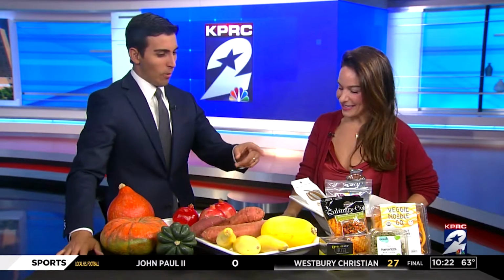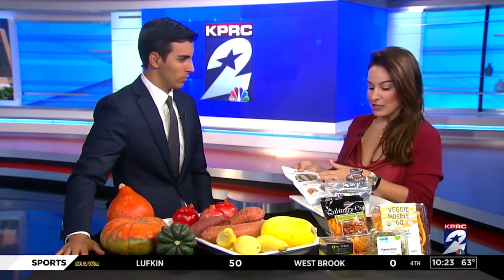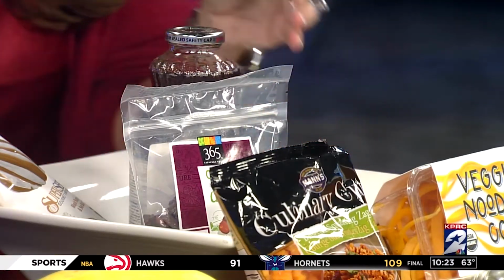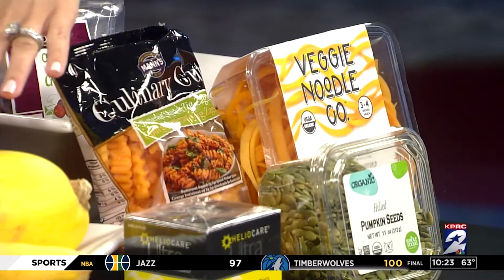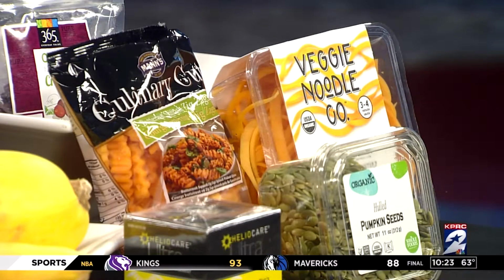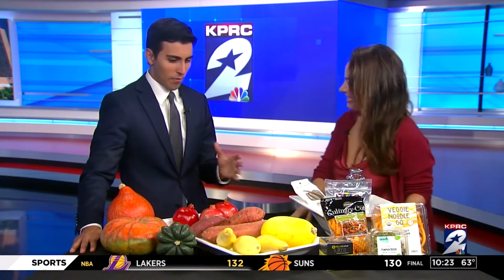Veggies for Your Skin - Advanced Dermatology & Skin Care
-- ABOUT DR. INGRAHAM: Dr. Ingraham has distinguished herself in the medical community through her clinical research, scientific presentations and published work. She is frequently featured for her dermatologic expertise in the media, appearing in both local and national television, print and digital publications. Her press features include Vogue.com, Shape Magazine, InStyle, Dr. Oz The Good Life, and most of the local Houston TV stations.

-- ABOUT ADVANCED DERMATOLOGY: Houston's premier dermatology clinic with three convenient locations in the Houston, TX area. Offering the most advanced medical, cosmetic and surgical dermatology. -

Advanced Dermatology & Skin Care